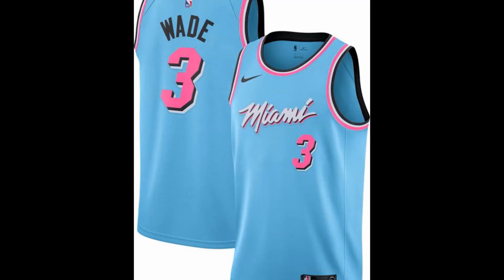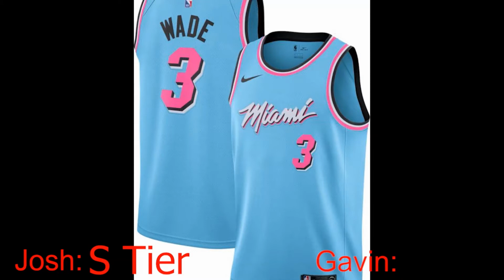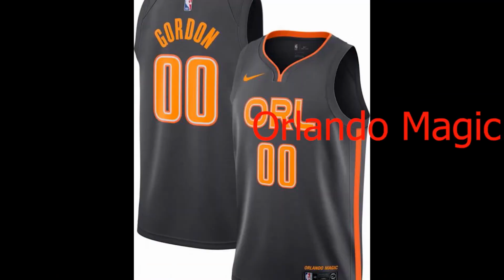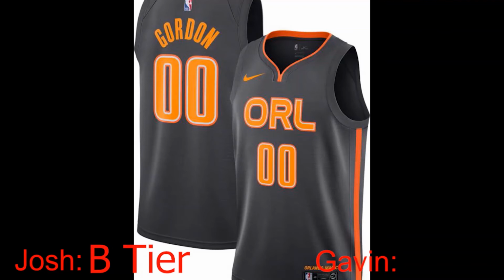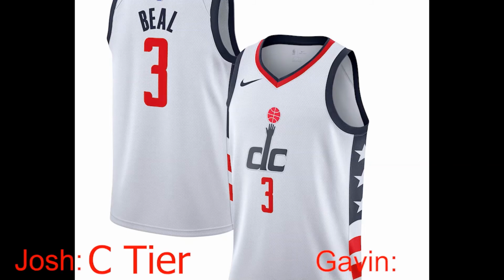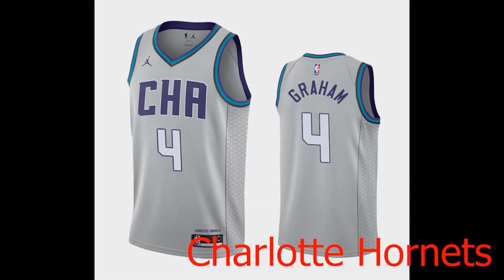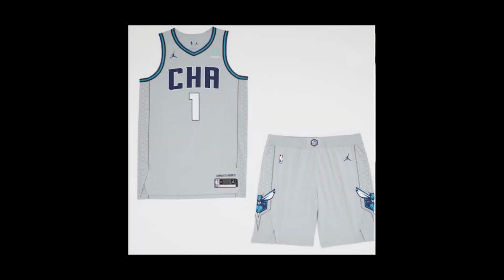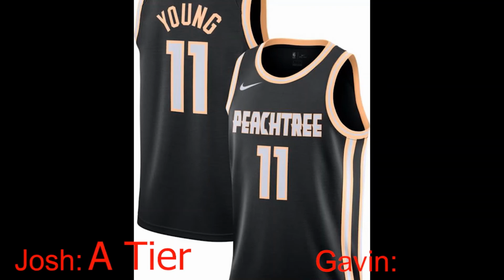Ranking Southeast Division City Jerseys 2020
This is a clip from our first podcast. Than k you!